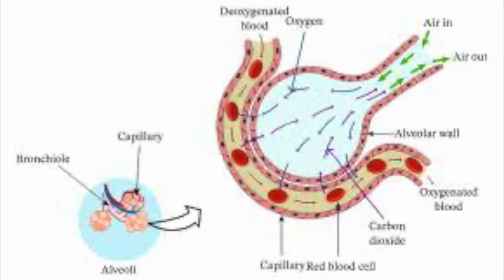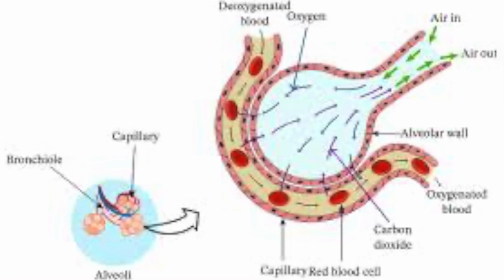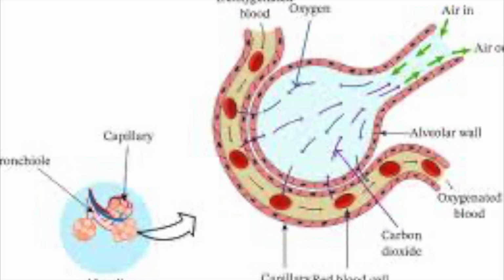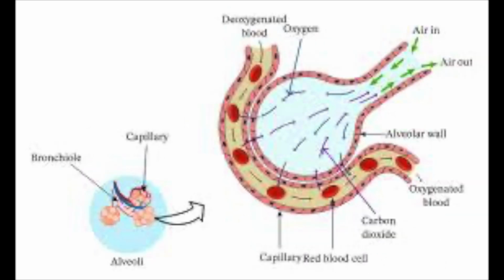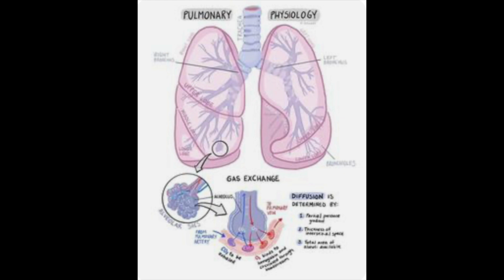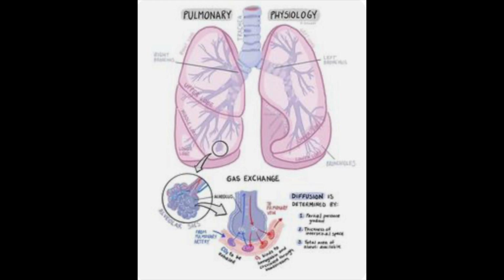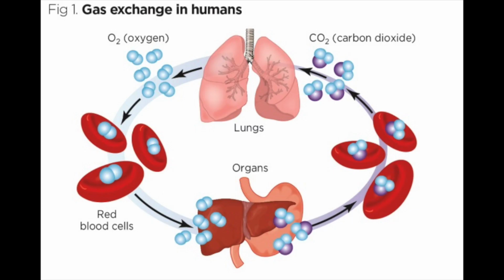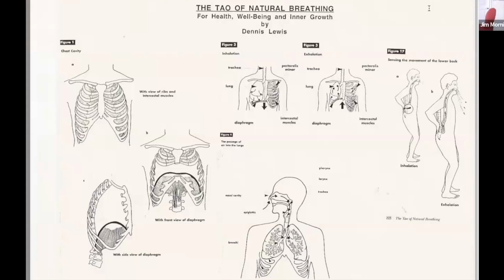Part 3 The Anatomy of Therapeutic Breathwork - Teaching in the MidEast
In Part 3 of the Anatomy of Breathwork section of teaching a Therapeutic Breathwork Training in the MidEast, Jim Morningstar, PhD, presents a detailed description of how breathing nurtures every cell in the body with each inhale and exhale. Graphics show the entirety of the energy exchange that happens through the lungs and blood stream that not only keeps us alive, but fosters our connection with every other breathing being on the planet.